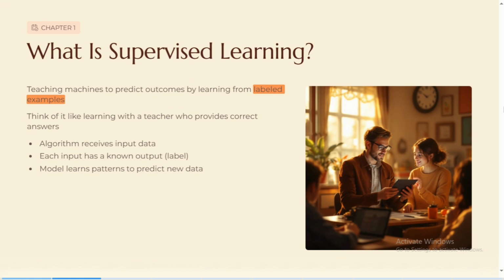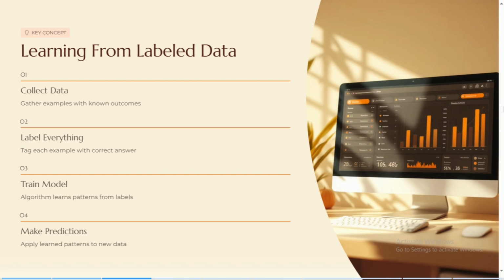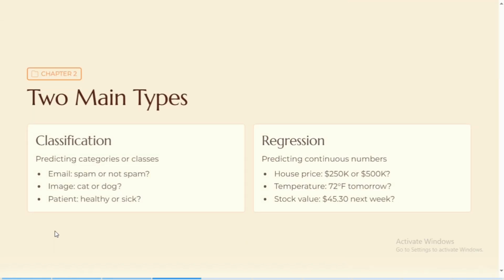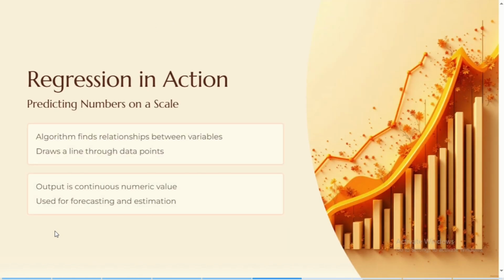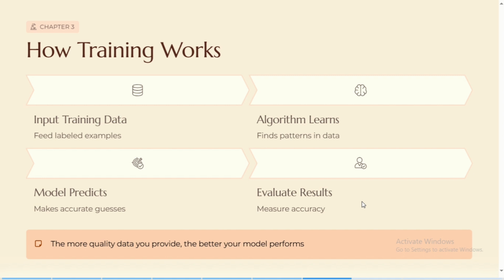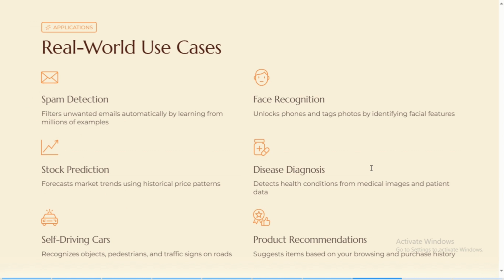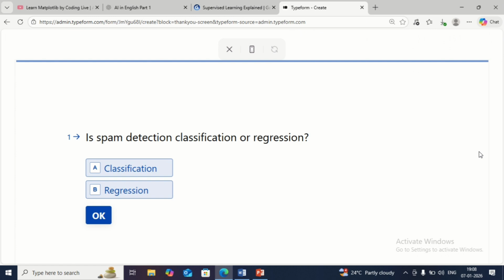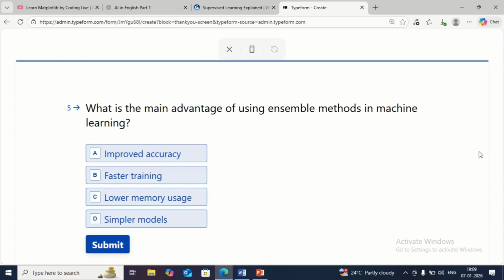Supervised Learning Explained from Scratch | Classification & Regression Made Easy 🚀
🚀 Supervised Learning Explained – Beginner Friendly | No Math Fear | Clear Diagrams

Have you ever wondered how:
✔ Gmail detects spam
✔ Netflix recommends movies
✔ AI predicts house prices

All of this works because of Supervised Learning.

In this video, we explain Supervised Learning from absolute scratch using simple language, clear diagrams, and real-world examples — perfect for beginners.

📌 What is Labeled Data
📌 Classification vs Regression (with examples)
📌 How training works in Machine Learning
📌 Real-world applications of Supervised Learning
📌 Visual explanation using diagrams

👉 No coding
👉 No mathematics
👉 100% concept clarity

✔ Absolute beginners
✔ Interview preparation
✔ Anyone starting Machine Learning

🧠 QUIZ (Last Minute of Video)
Answer the quiz questions and email your answers to:

“Drop your answers by email — I personally read them.”
Subject: Supervised Hands-On Quiz
Include
Name:
College:
Answers:
Top answers will be featured in the next video and FREE AI Toolkit and FREE AI Training Course